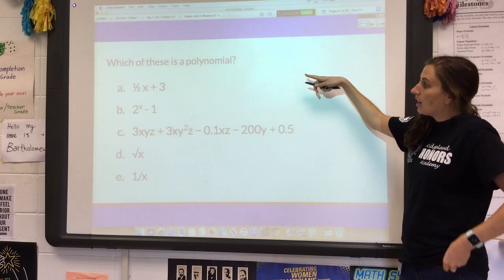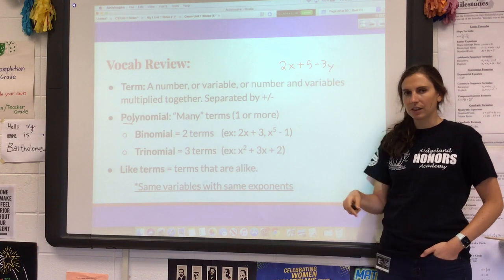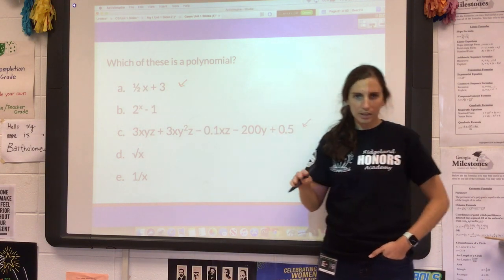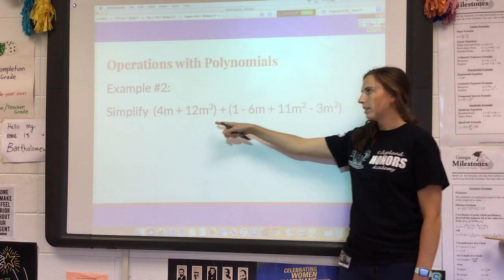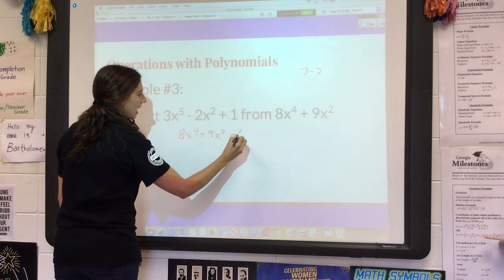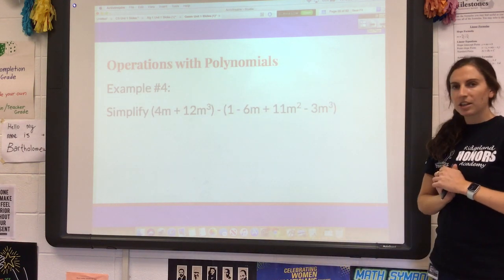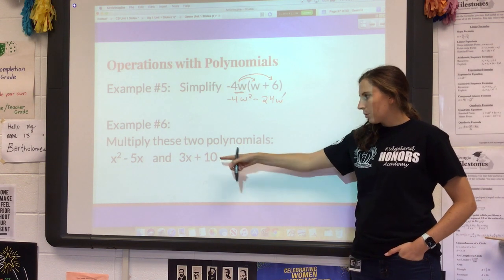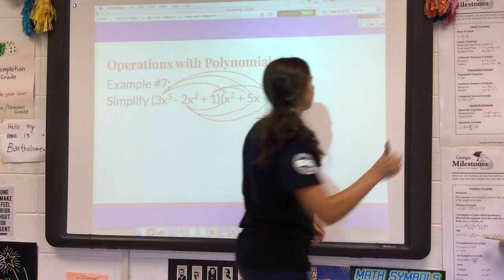Operations with Polynomials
Note there's an ERROR on example #6:  (-5x)(10) should be -50x, not -10x
The final answer should be 3x^3 - 5x^2 - 50x

Basic polynomial terminology.

Algebra 2